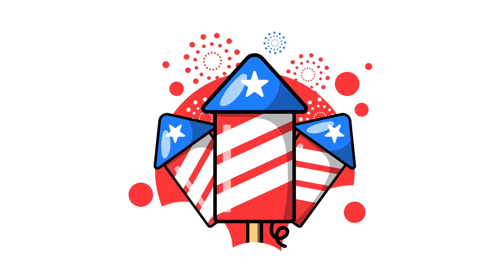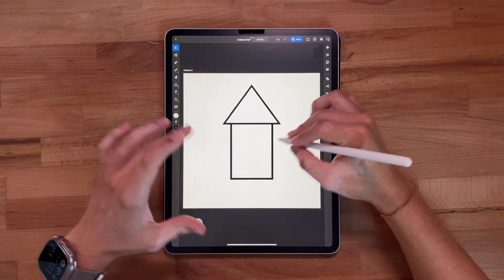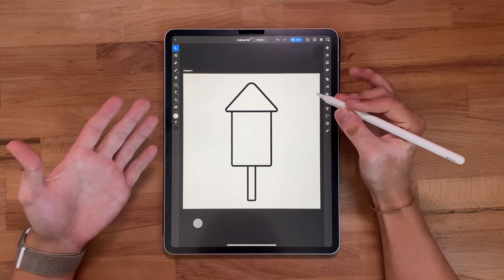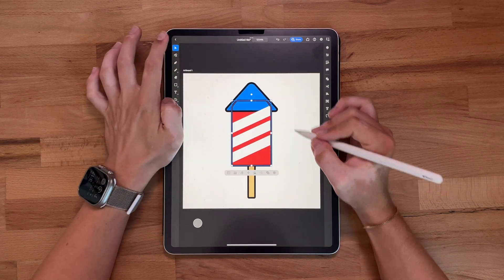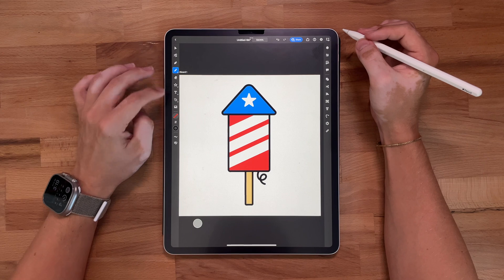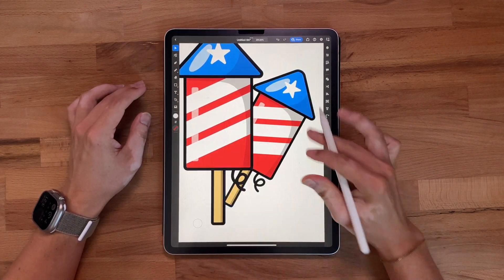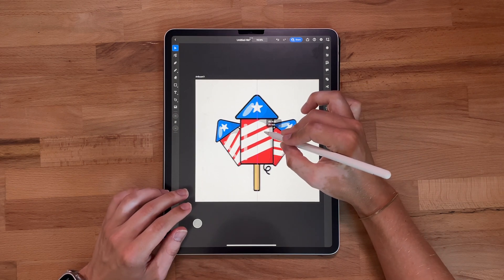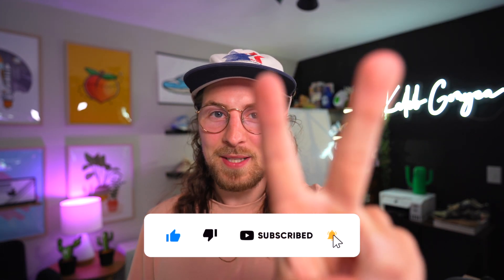Vector Fireworks Made Easy: Illustrator iPad Tutorial for Beginners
Master the art of creating simple vector fireworks using Adobe Illustrator on your iPad in this easy-to-follow tutorial.

Perfect for beginners and intermediate artists alike, this video walks you through the process of illustrating eye-catching fireworks using just a handful of essential tools. We'll focus primarily on the shape tools, pencil tool, and shape builder tool to craft a stunning firework display that's both simple and visually impressive.

You'll learn how to harness the power of basic shapes to form the core of your firework, use the versatile pencil tool to add dynamic details, and employ the shape builder tool to combine and refine your elements into a cohesive design. We'll cover everything from setting up your document to adding those final touches that make your fireworks pop.

By the end of this tutorial, you'll have a solid grasp of these fundamental Illustrator tools and the confidence to create your own dazzling firework illustrations. Whether you're designing for digital cards, social media posts, or just honing your skills, this video will light up your vector art game.

Join me and discover how easy and fun it can be to illustrate fireworks on your iPad!

If you are interested in anything shown in the video, I have done my best to list them below: